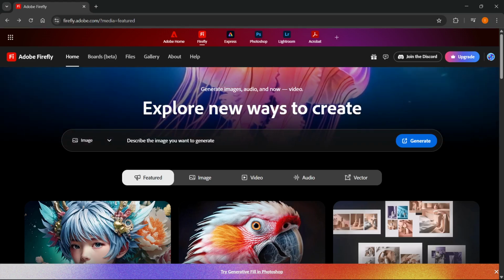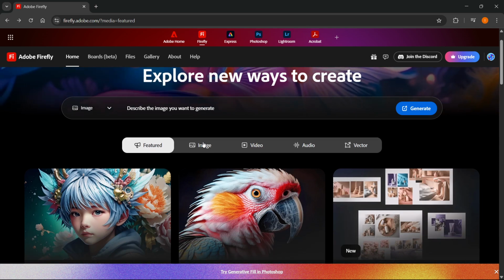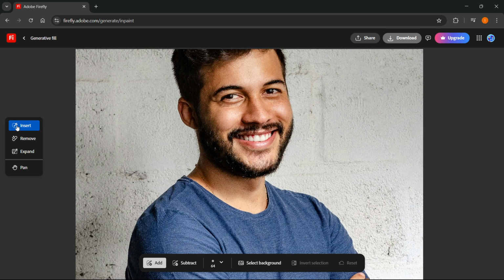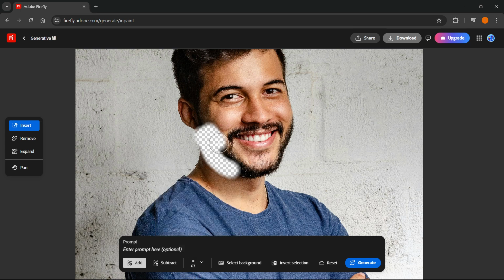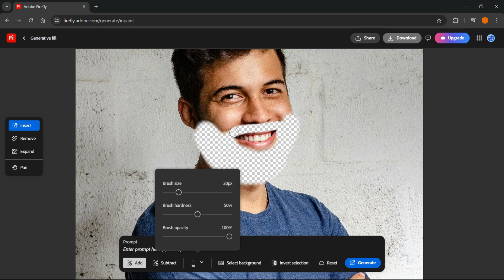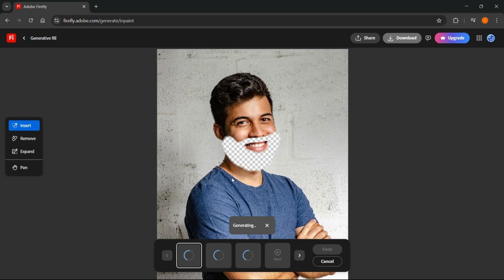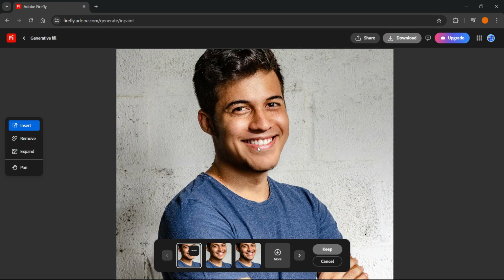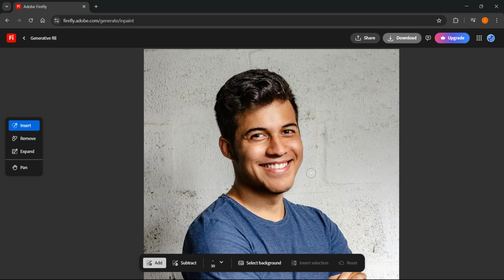How To REMOVE BEARD From Photo Using AI (QUICK & EASY) 2026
In this video, I’ll show you how to remove a beard from a photo using AI. This is a full guide on how to edit facial features and erase beards with AI tools in 2026.

If you're looking to clean up or modify photos using AI, this is the video you need to watch!